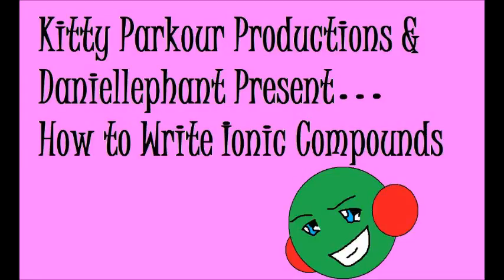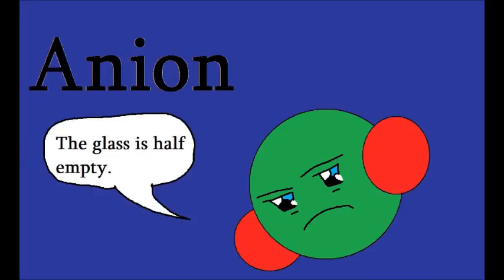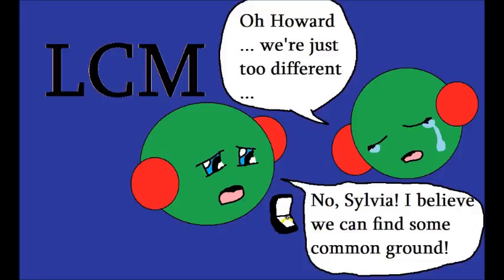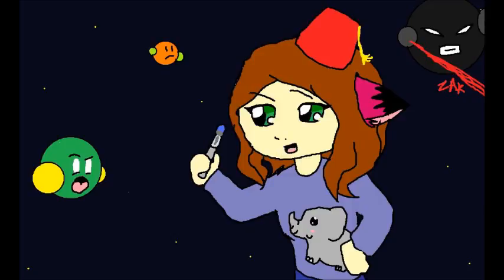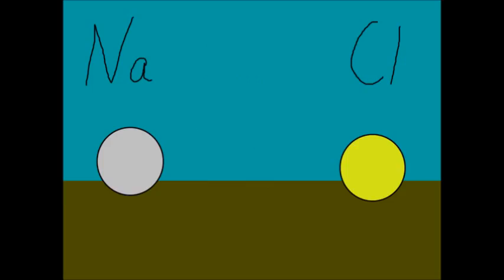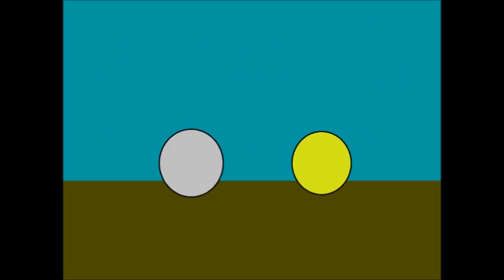How to Write Ionic Compounds 2 10 15